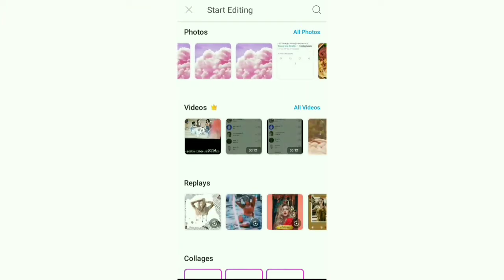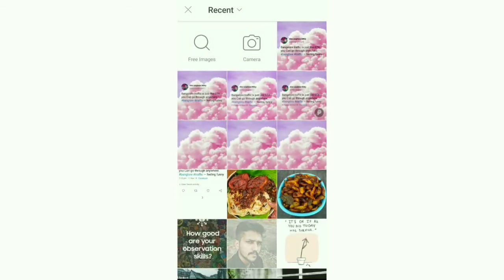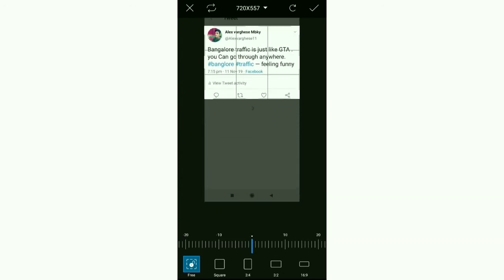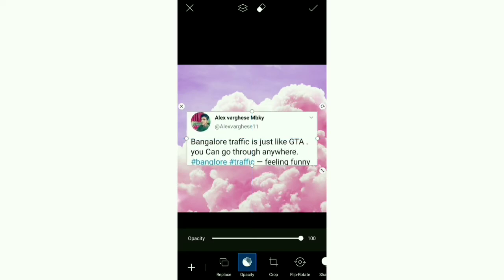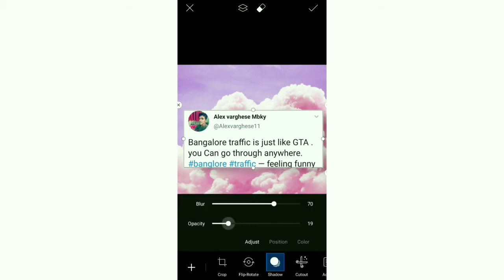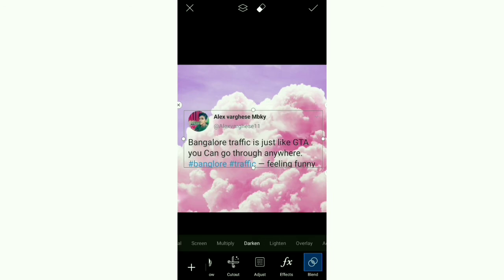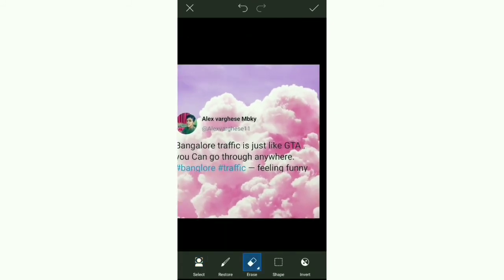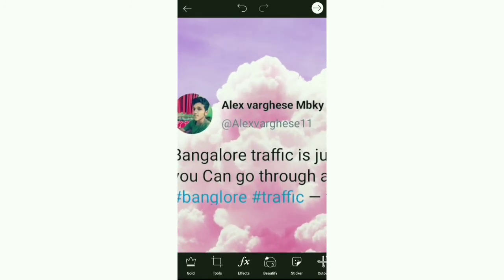HOW TO | EASILY ADD OVERLAYED TEXT ON IMAGES | PICSART TUTORIAL OVERLAYEDTEXT 2minute tutorial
This video shows, how to edit your photo using picsart

HOW TO | EASILY ADD OVERLAYED TEXT ON IMAGES

2 minutes tutorial